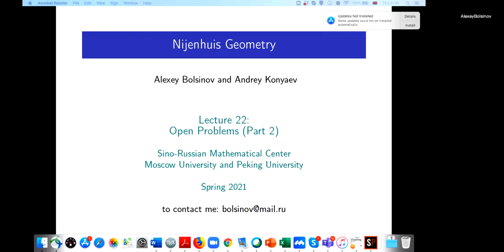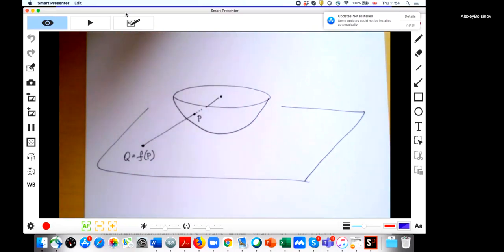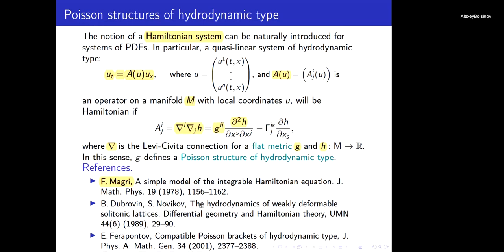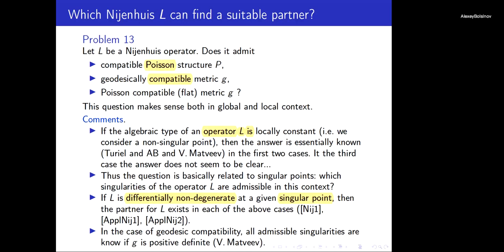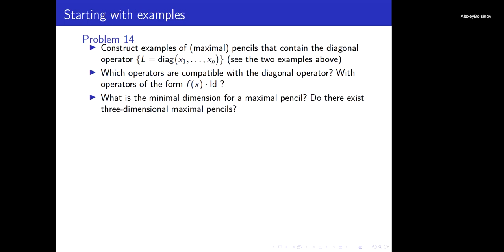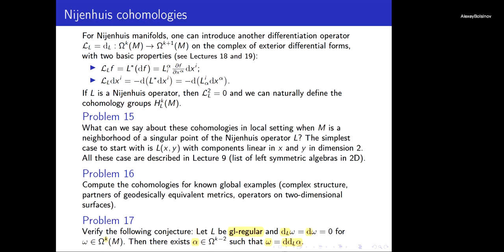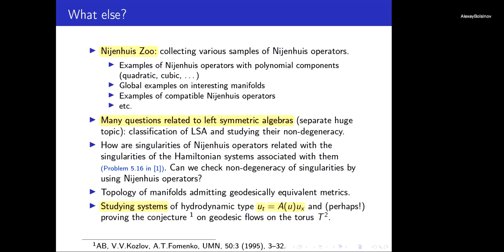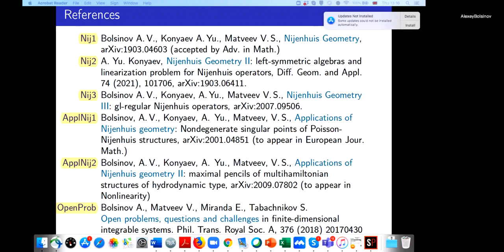Pre-recorded lecture 22: Open problems (part 2)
MATRIX-SMRI Symposium: Nijenhuis Geometry and integrable systems

Pre-recorded lecture:
These lectures were recorded as part of a cooperation between the Chinese-Russian Mathematical Center (Beijing) and the Moscow Center of Fundamental and Applied Mathematics (Moscow).

Nijenhuis Geometry

Lecture 22: Open problems (part 2)

Alexey Bolsinov and Andrey Konyaev